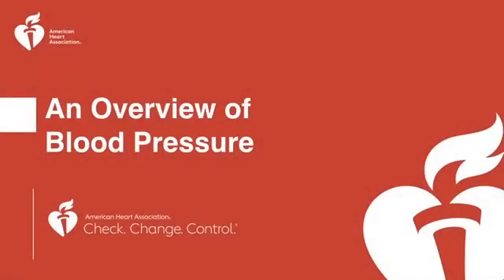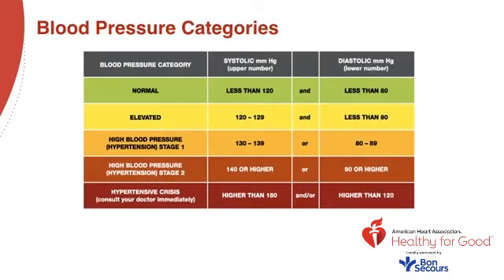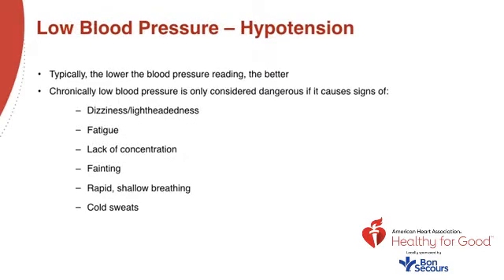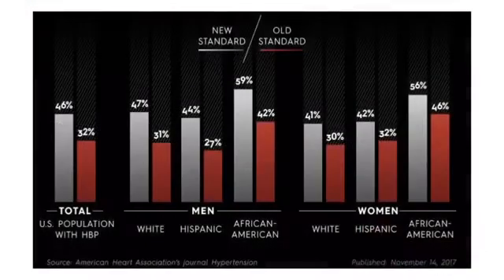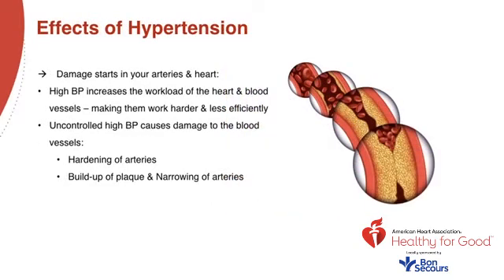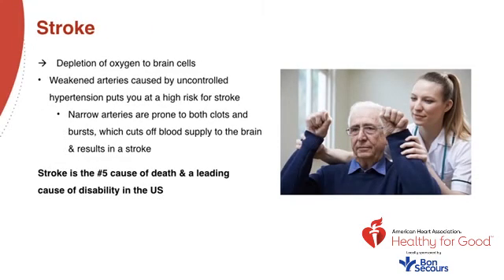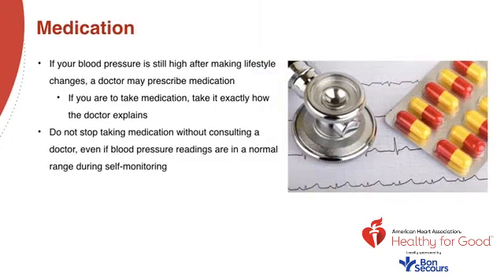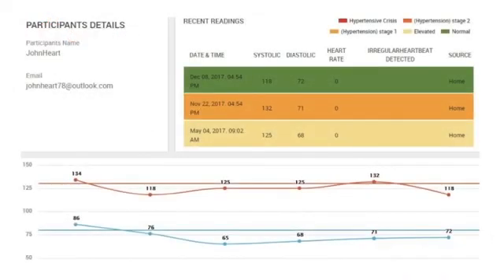American Heart Association Webinar: Blood Pressure Overview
Hosted by Dr. Michael Todd of Mercy Health. Overview of blood pressure using American Heart Association science. This webinar is part of a four-part series for Bon Secours' Healthy For Good sponsorship of the American Heart Association in Ohio and Kentucky.